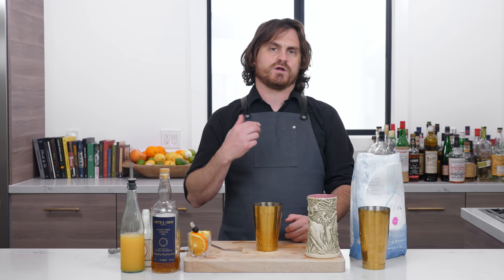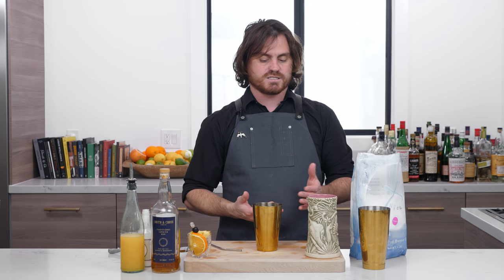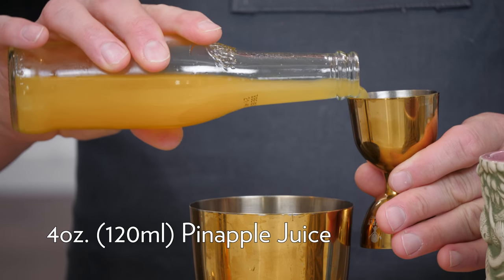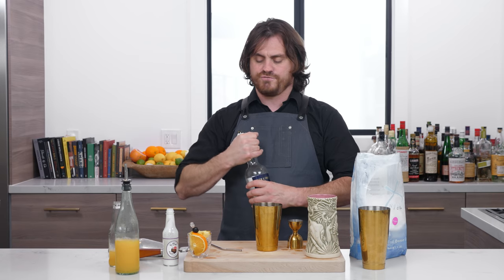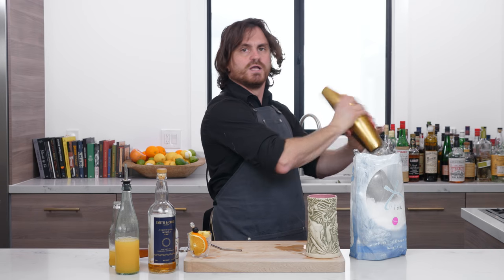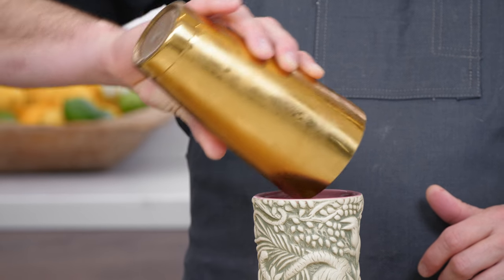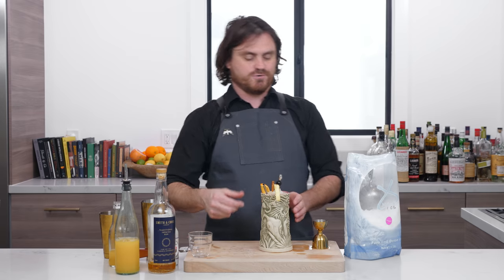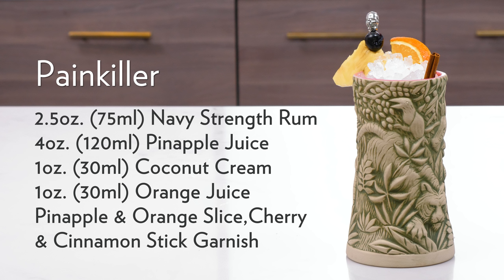Tiki Cocktail: Painkiller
The Painkiller was created by an English bartender named Daphne Henderson at a bar called The Soggy Dollar Bar on the island of Jost Van Dyke in the British Virgin Islands around 1971. The only way to get to the bar was to swim, hence the name. The story is that after it's creation word got out that she had created this secret rum drink and it became so popular that people began to come in droves to have this drink. The Painkiller was born! Originally this drink was made with Pussers Navy Strength Rum and it wasn't long before the founder of Pussers Charles Tobias took notice. The story goes that he went to the bar, tried the drink and loved it. Over time he became good friends with Daphne but would not reveal her secret recipe. Eventually Tobias was able to get a drink from the bar back to a boat and then his home on the island of Tortolla. There he set about breaking down the Specs. He knew the general ingredients so it wasn't long before he got to a ratio he thought was right. He returned to the bar to announce he uncovered the secret and they did a side by side comparison with some patrons and they unanimously agreed that Charles' was the better version as it was ever so slightly less sweet than Daphne's version. He then began serving the Painkiller at his own Pub and took the recipe around the world, all the while it is said that he did give full credit to Daphne for the drink.

A couple of notes on this recipe: I didn't use Pusser's rum, I used another Navy strength Rum Smith and Cross which made a damned fine drink. Also I omitted the Nutmeg on top just because at the time this was filmed I was out of fresh Nutmeg and I don't like to put preground stuff into drinks. So definitely add fresh grated Nutmeg on top of the ice for a more traditional Painkiller. All recipes on this series are my preferred version and won't always be the most traditional, but the version I prefer.

Here's links to the gear I use in this episode:
Barfly Bell Jigger (Gold)
Barfly Skull Cocktail Pick
Tiki Mug: From SF Bar Bon Voyage (check link below)

If you'd like to check out Bon Voyage in San Francisco where this beautiful Tiki Mug came from (and you should) here's a link:

Here's The Specs:
2.5oz (75ml) Navy Strength Rum
4oz (120ml) Pineapple Juice
1oz (30ml) Coconut Cream
1oz (30ml) Orange Juice
Pineapple & Orange Slice, Cherry &
Cinnamon Stick Garnish
Optional: Grated Nutmeg